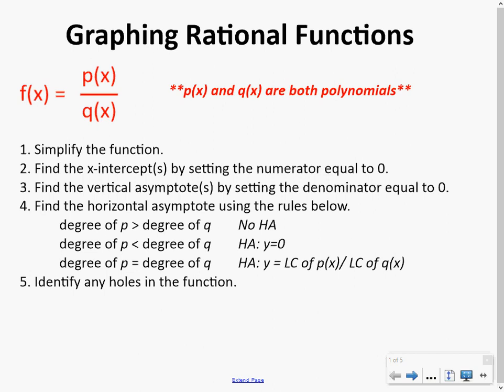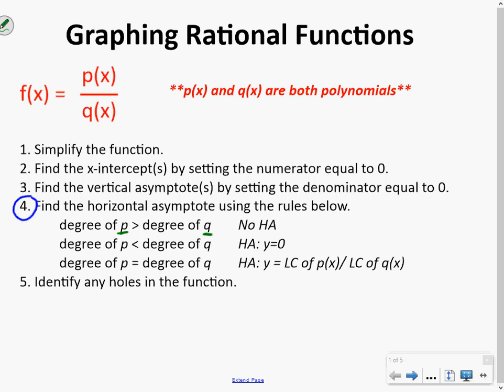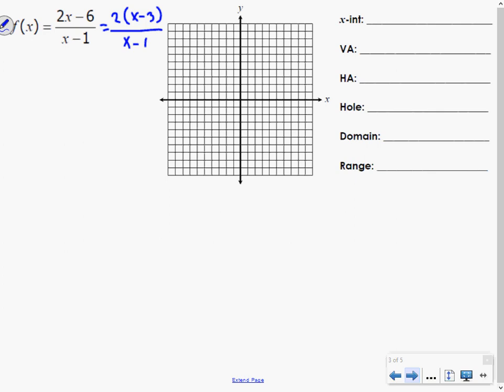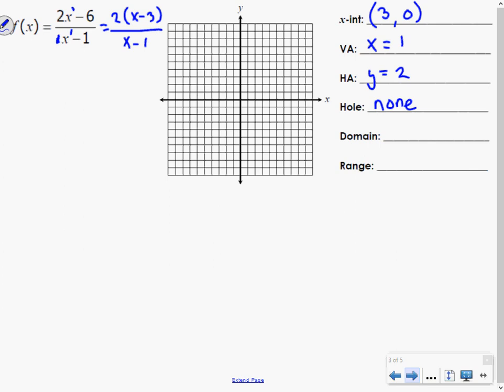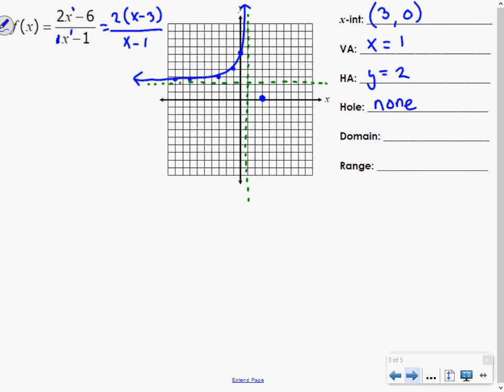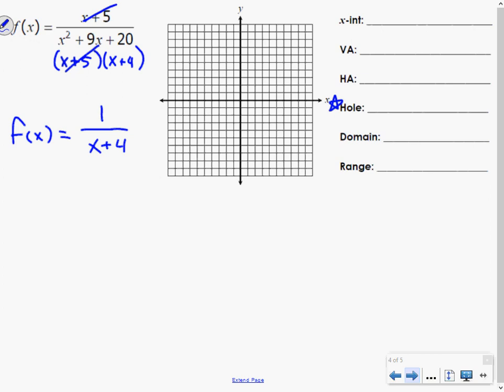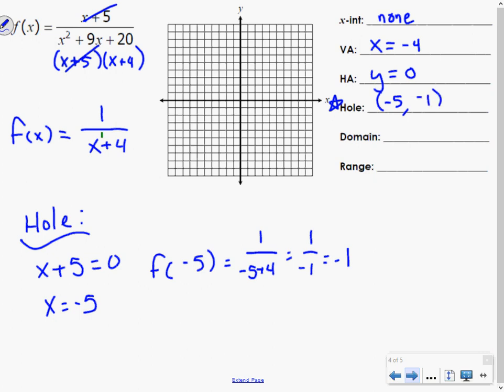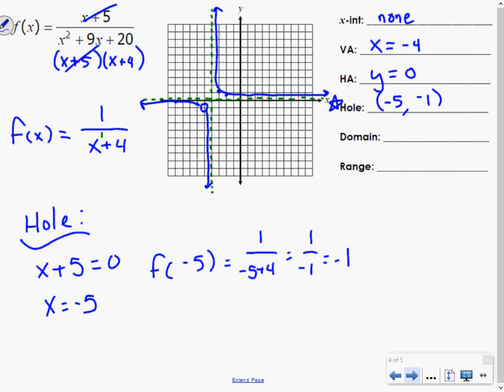Unit 8 - Graphing Rational Functions